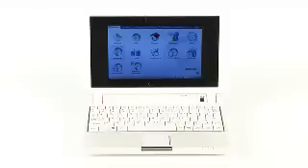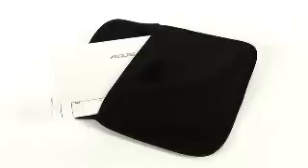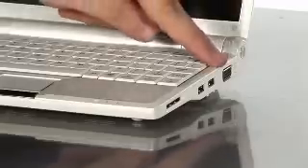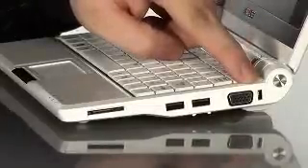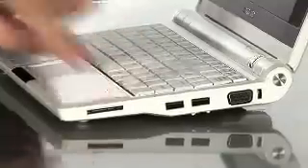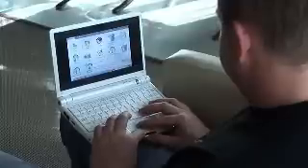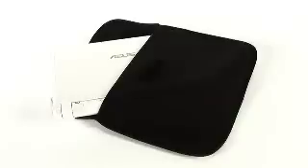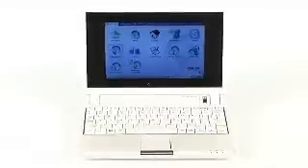BuyTV, Episode 103, Asus EeePC 4G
The Easy Revolution is here with the ASUS EeePC 4G.  Easy to Learn. Easy to Work.  Easy to Play.  Light and compact it's so portable too!